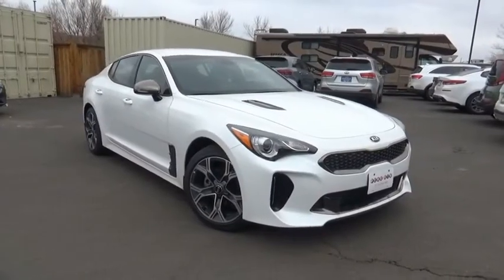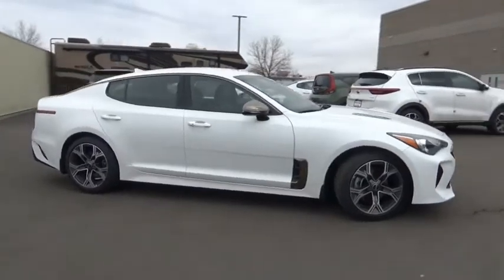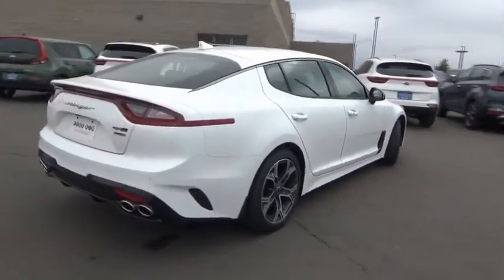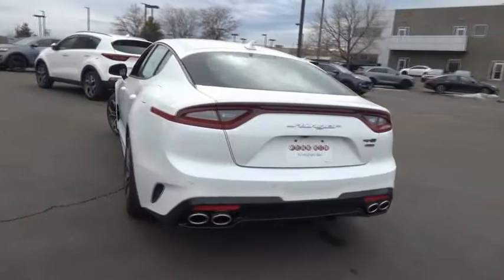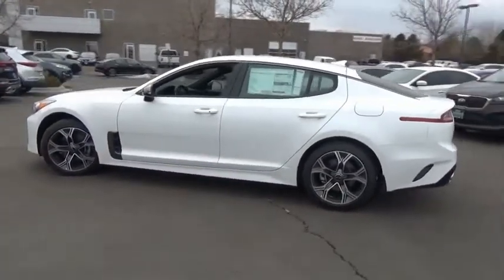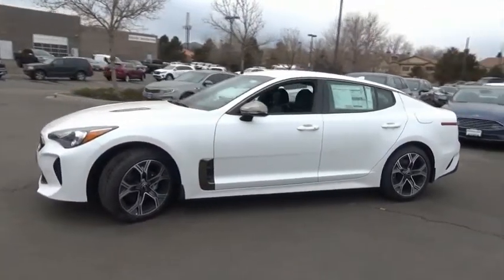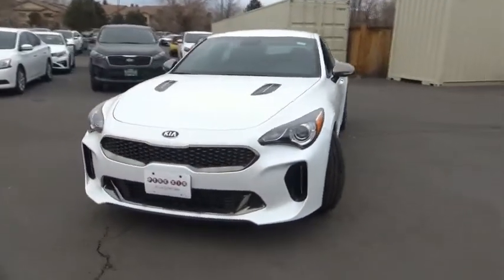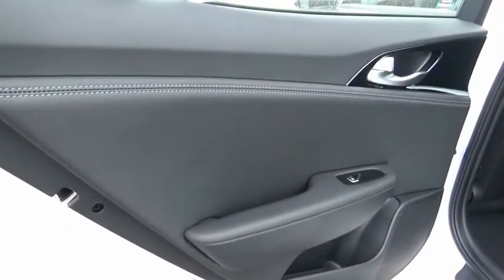2020 Kia Stinger Littleton Co L6073909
5077 S. Wadsworth Blvd